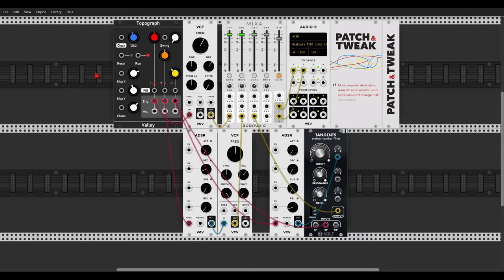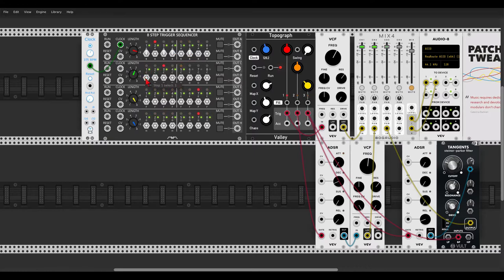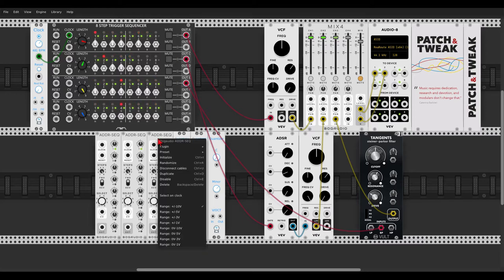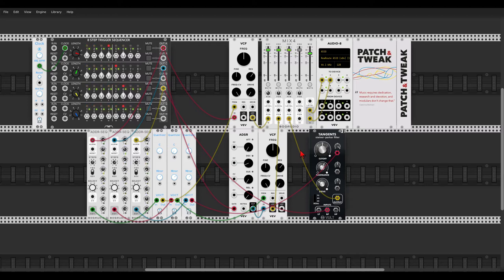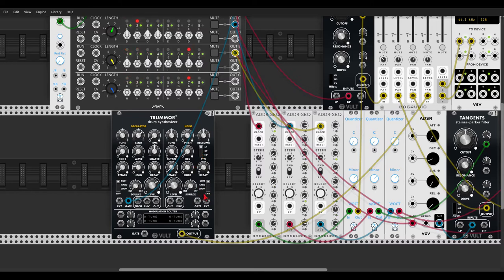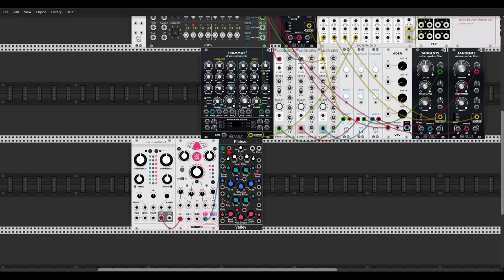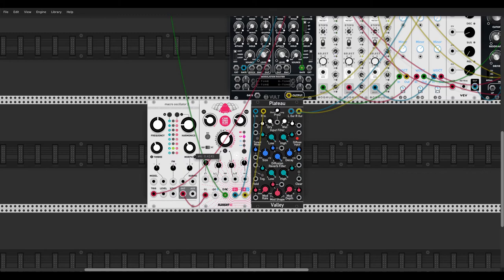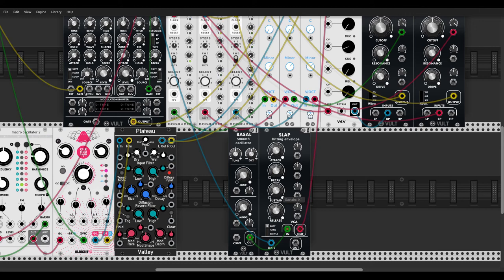Patch and Tweak in VCV Rack - Pinging filters for percussion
This is a mini-series about a few of the patches from the book Patch and Tweak.

Here are the final patches from all videos in the series

  8 Logical Processor(s), 32Gb RAM, NVIDIA GeForce GTX 1070
- Make Noise Morphagene + Mimeophon
- Behringer Neutron